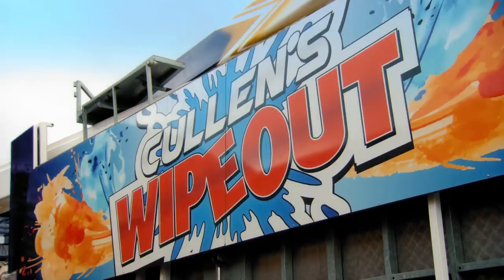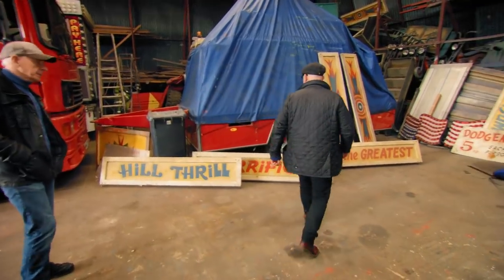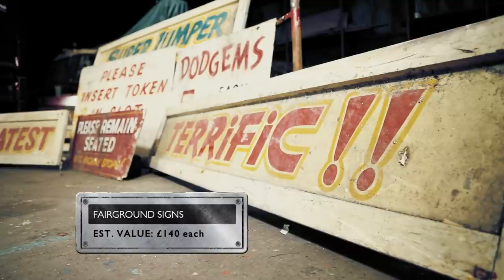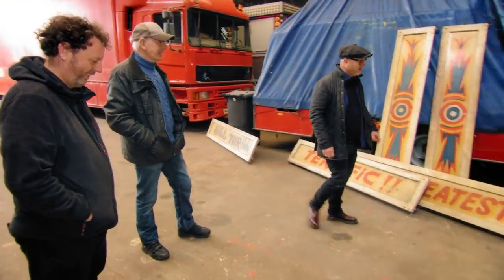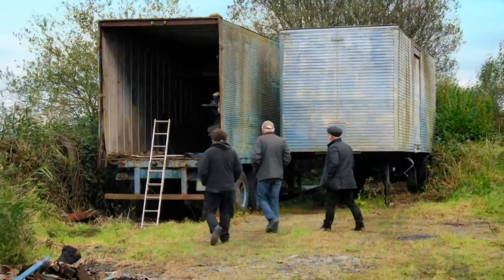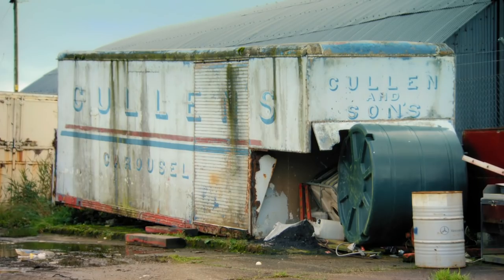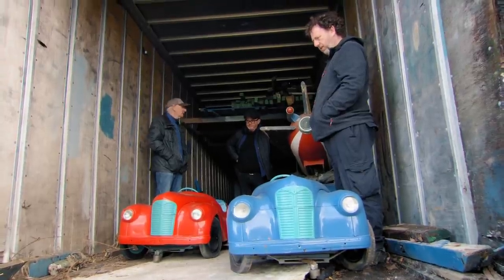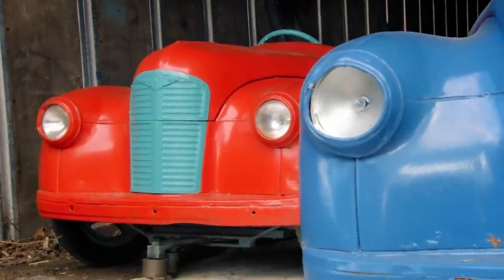Drew Finds Rare J40 Austin Pedal Cars In A Cullen's Fairfair Warehouse | Salvage Hunters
Drew visits the famous Cullen's Fairfair warehouse where they store old, yet desirable, funfair signs and rides. When Drew spots a set of six J40 Austin pedal cars, he puts on the charm and tries to secure a good deal.